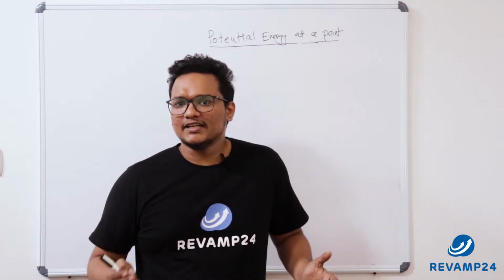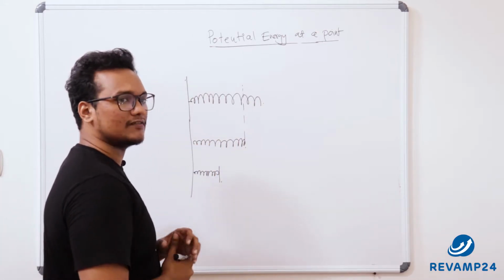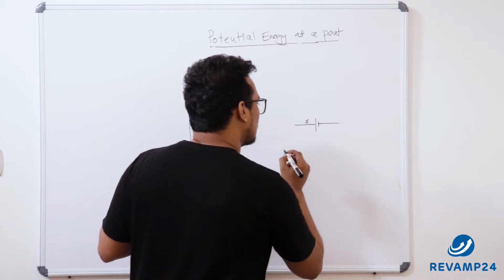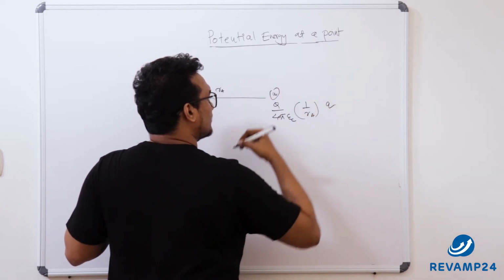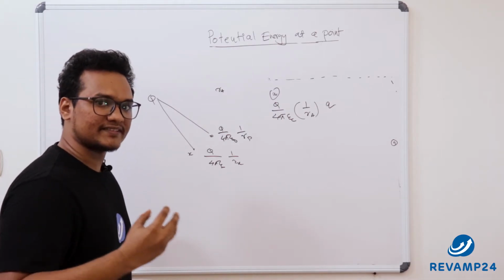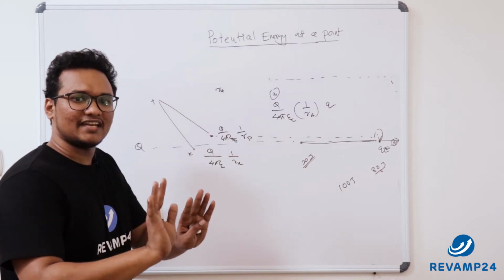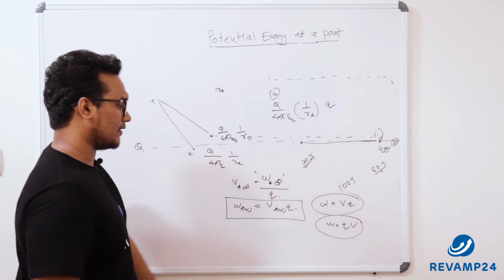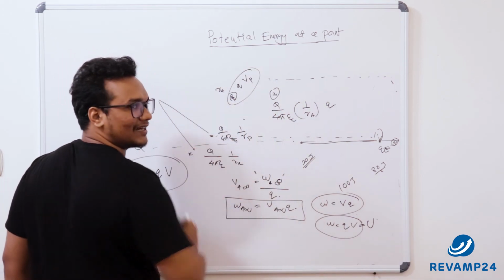Class 12 PHYSICS Chapter 2 | Electrostatic Potential And Capacitance | Potential energy at a point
🔍Physics Class 12 Chapter 2 (Part 2) | Electric Potential And Capacitance | Potential energy at a point | Part 1 | NCERT Textbook | Revamp24

Welcome to our comprehensive Class 12 Physics series! 📚 In this video, we dive into the intriguing world of potential energy at a point, as outlined in Chapter 2 of the NCERT Physics textbook. Whether you're a student looking to ace your exams or a curious mind seeking to understand the fundamental concepts of potential energy, this video is perfect for you.

🔬 Key Concepts Covered:
- Definition and Explanation of Potential Energy
- Calculating Potential Energy at a Point
- Understanding the Relationship between Potential Energy and Work Done
- Exploring Gravitational Potential Energy
- Illustrative Examples and Problem-Solving

🎓 Our expert educator will break down complex ideas into simple, easy-to-grasp explanations, ensuring that you not only memorize formulas but also truly comprehend the underlying principles.

🔑 Video Highlights:
- Clear Explanations for Class 12 Students
- NCERT Textbook Coverage
- Exam-Targeted Preparation

📖 Chapter Covered:
This video corresponds to Chapter 2 of the NCERT Physics textbook for Class 12. If you're following along with your textbook, this video will provide an in-depth understanding of the chapter's potential energy concepts.

Make sure to explore our channel for more Class 12 Physics topics and valuable insights to help you excel in your studies.

🚀 Join us in mastering the intricate world of potential energy at a point! Hit play now and let's start this exciting journey together. Happy learning! 🎥📚

Potential energy at a point || Class 12 || Physics || NCERT|| CBSE || CUCET || VITEEE || KCET || MHTCET || Karnataka Board PUC Exam (2nd PUC)